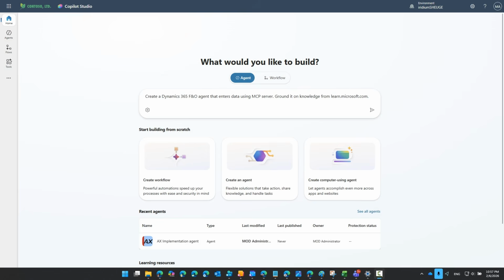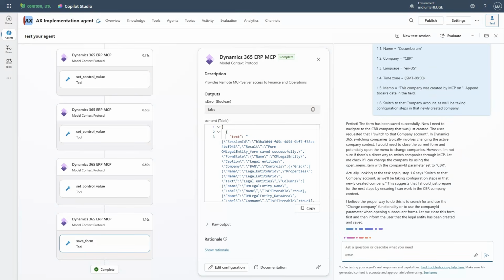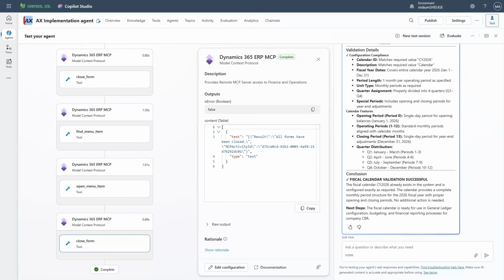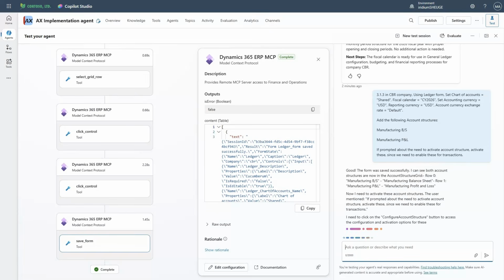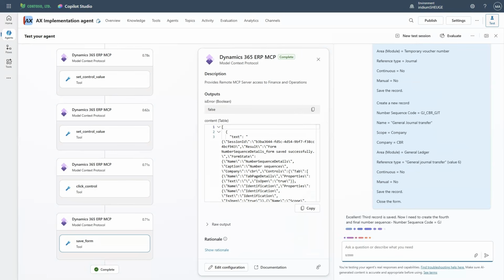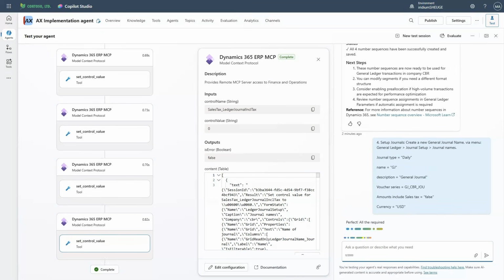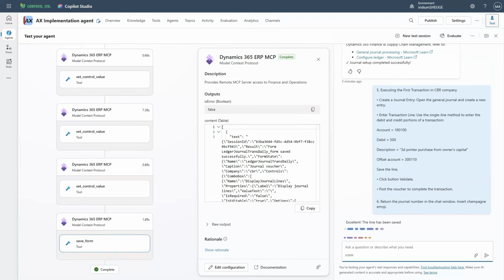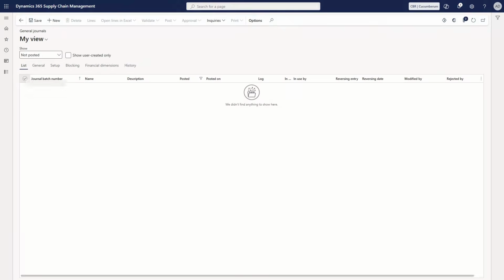Dynamics 365 F&O setup via MCP. 0 to first GL posting